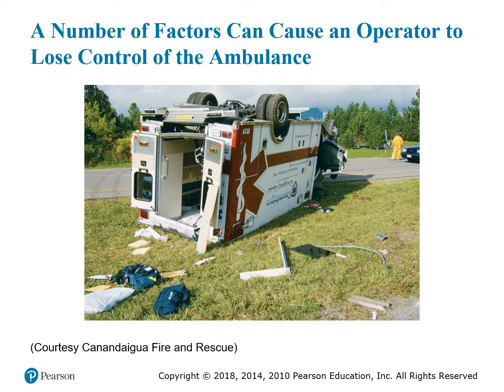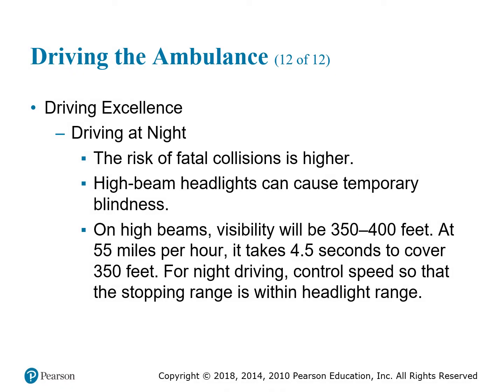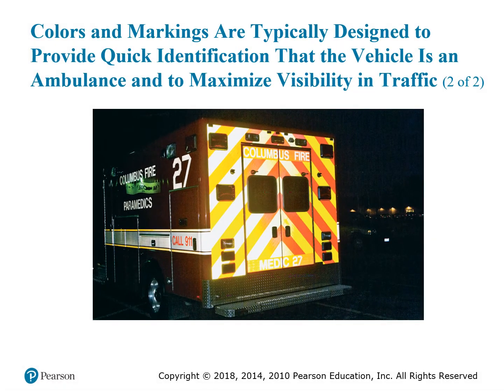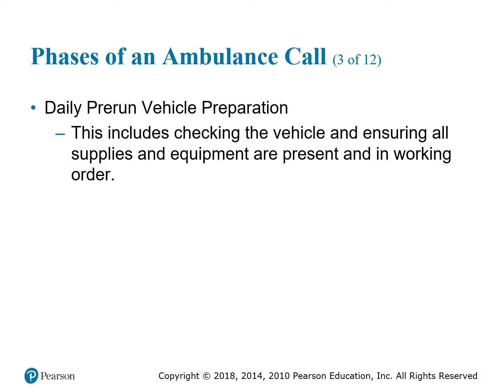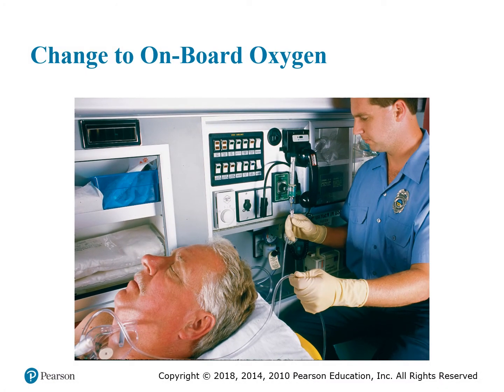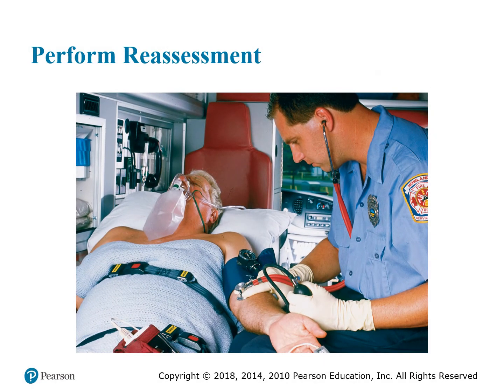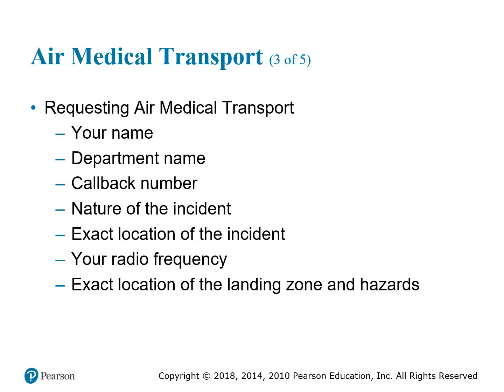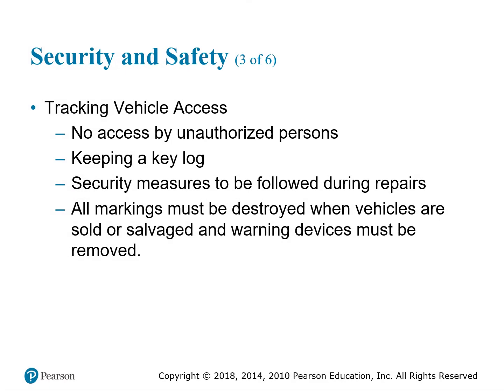Ambulance Operations and Helicopter Landings mistovich ch42 lectureb